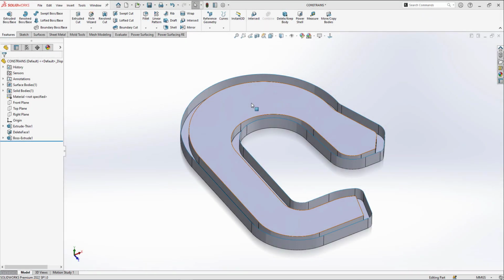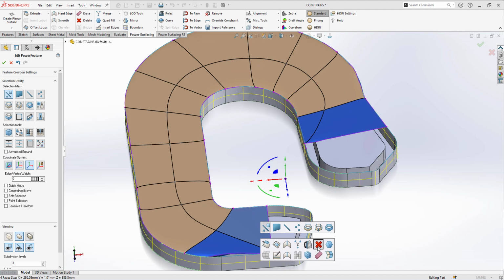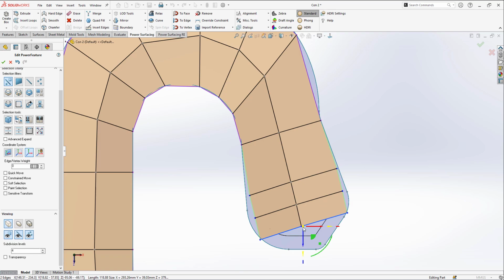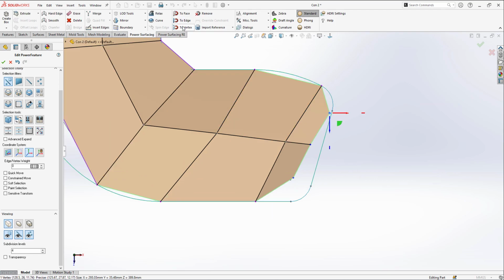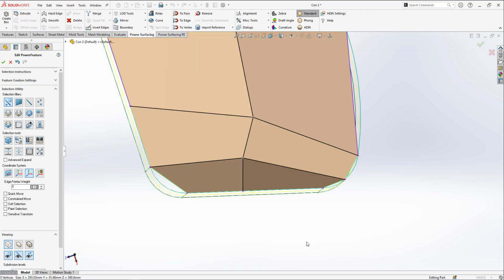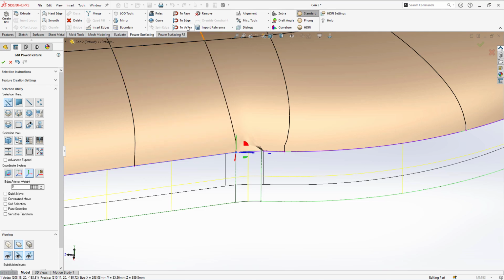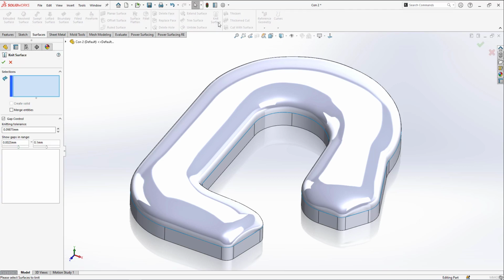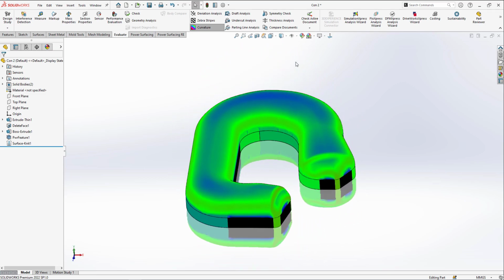Constraining Body Cap | SOLIDWORKS Tutorial +